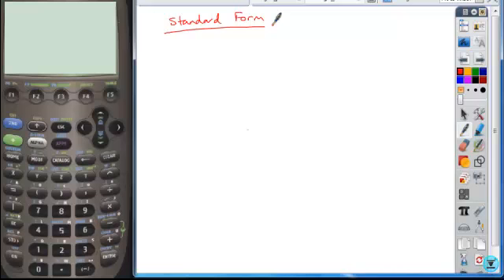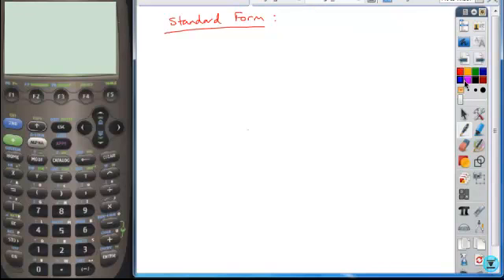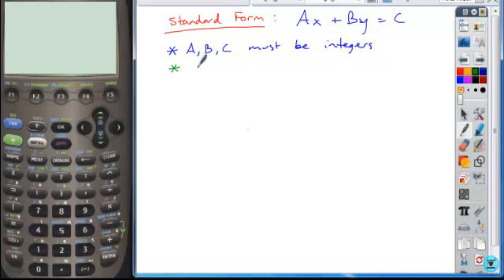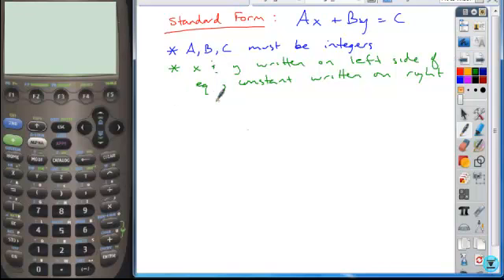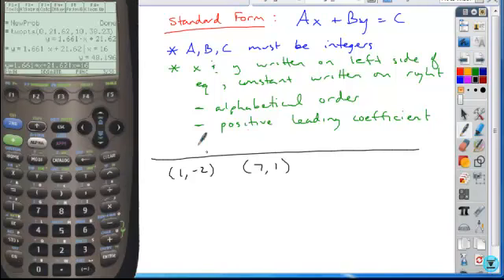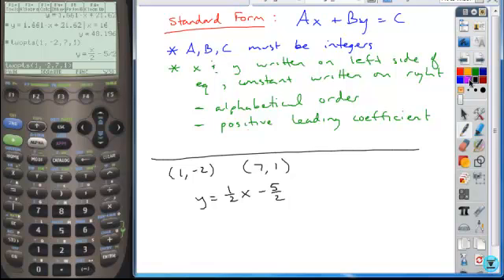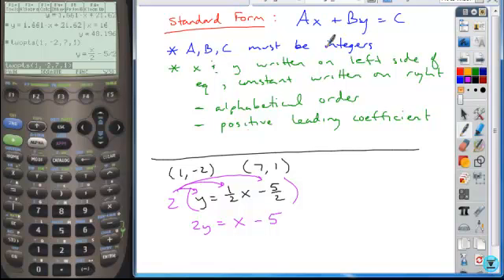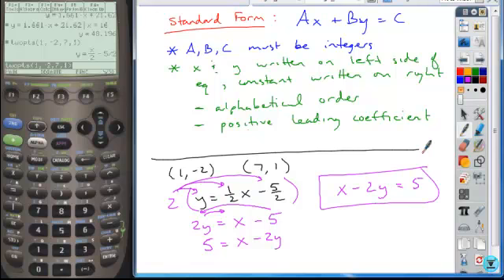2 4alg2 stand form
2.4 alg2 standard form